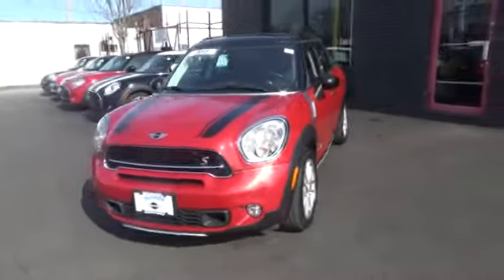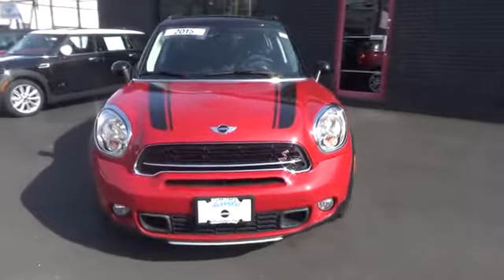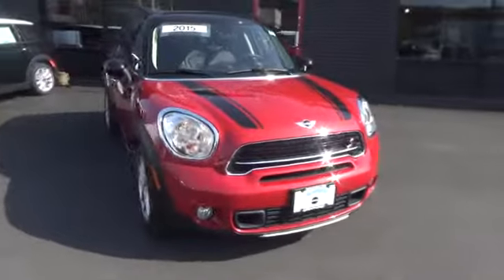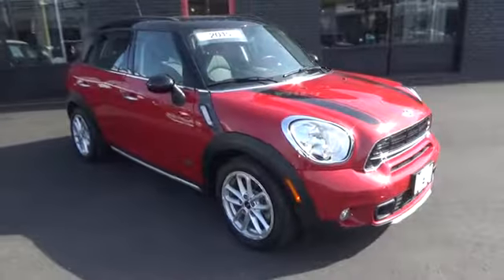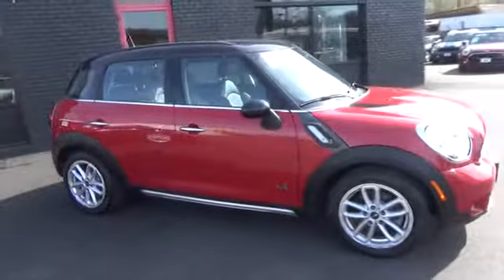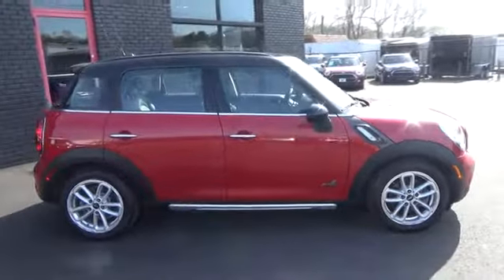2015 MINI Cooper Countryman Walk-Around Huntington, Suffolk County, Nassau County, Long Island, NY M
Red Used 2015 MINI Cooper Countryman Walk-Around
2015 MINI Cooper Countryman S - Stock#: MM2312 - VIN#: WMWZC5C55FWP43808

Habberstad BMW
945 East Jericho Turnpike

Elegantly expressive, this 2015 MINI Cooper Countryman S turns even the most discerning heads. Wheels: 17 x 7.0 5-Star Triangle Spoke Silver -inc: Style R141, Urethane Gear Shift Knob, Trip Computer.*Only The Best Get Recognized*IIHS Top Safety Pick, ALG Residual Value Awards.*These Packages Will Make Your MINI Cooper Countryman S the Envy of Onlookers*Transmission: 6-Speed Manual w/OD, Tires: P205/55R17, Tailgate/Rear Door Lock Included w/Power Door Locks, Systems Monitor, Strut Front Suspension w/Coil Springs, Standard Suspension, Sport Seats, Sport Leather Steering Wheel, Speed Sensitive Rain Detecting Variable Intermittent Wipers w/Heated Jets, Side Impact Beams, SensaTec Leatherette Upholstery, Security System Pre-Wiring, Seats w/Leatherette Back Material, Satellite radio preparation, Roof Rack Rails Only.* Expert Reviews!*As reported by The Manufacturer Summary: As the small wagon and crossover market has increasingly grown over the past several years, it can be difficult finding one that stands. Luckily, the 2015 MINI Countryman comes in the perfect configuration to meet every driver's needs. With the Base model 1.6L inline 4 cylinder manual gearbox, optional automatic transmission and turbocharger, you'll be grabbing apexes with ease as the 121hp make it known this isn't MINI's first time. The S trim adds a turbocharger and the S ALL 4 includes AWD to make the Countryman ready for any situation. Coupling impressive fuel economy with your love of adventure, there aren't many places you won't take your MINI Countryman. If you have ever been discouraged by the Cooper's smaller rear seats, fear no more as the Countryman's two rear bucket seats recline and are able to slide back to provide plenty of leg room for taller passengers. Heated mirrors and washer jets come standard. The standard center console has dual cup holders for the backseat and a 12-volt power outlet. Along with this, the Countryman provides you with an impressive 41.3 cubic feet of maximum cargo space. There is what seems like an endless number of options available on the Countryman. Choose from optional features like 18-inch wheels, a sport-tuned suspension, rear parking sensors, keyless ignition/entry, a dual-pane sunroof, automatic climate control, heated front seats, auto-dimming mirrors, Bluetooth, an iPod/USB audio interface and a 10-speaker Harman Kardon surround-sound audio system. Choose the City Package or John Cooper Works Packages to upgrade your Countryman even further! With utility and versatility in mind, MINI created the Countryman and offering nearly 3 times the cargo space of the standard Cooper.